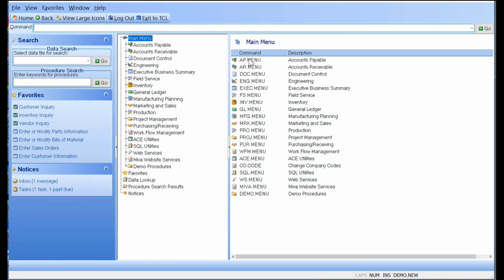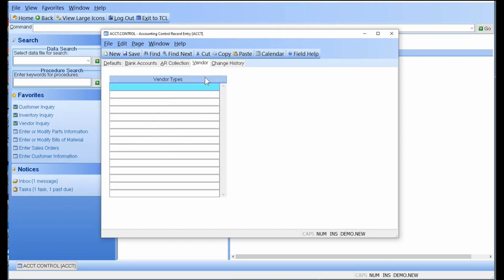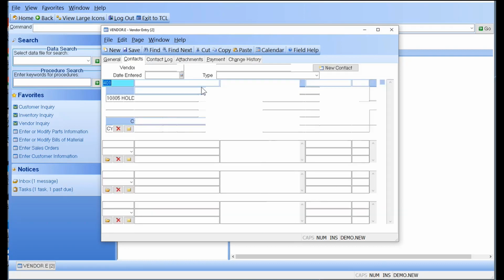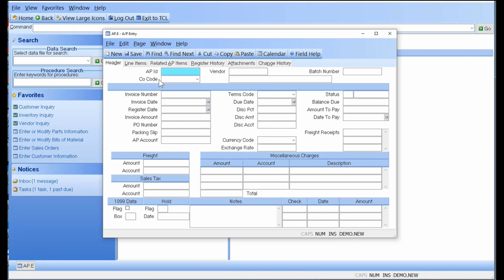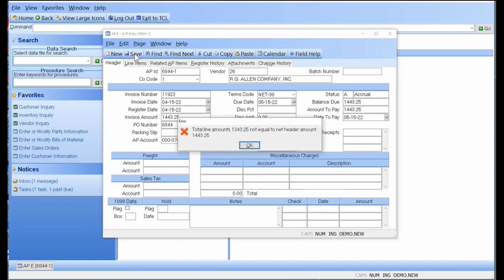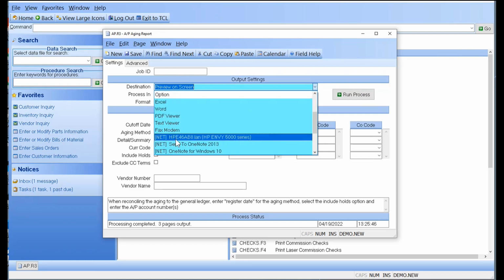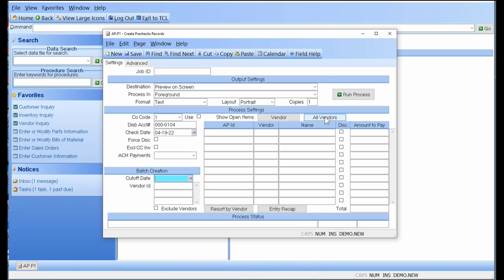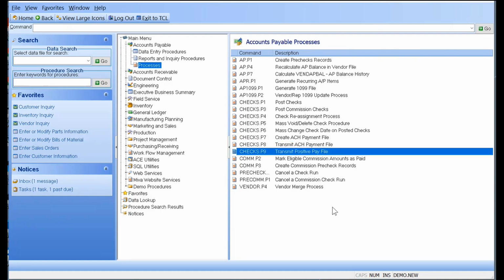Rover ERP Tutorial: An Overview of Accounts Payable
In this video, we will cover the basics of Rover ERP's Accounts Payable module.

About Rover